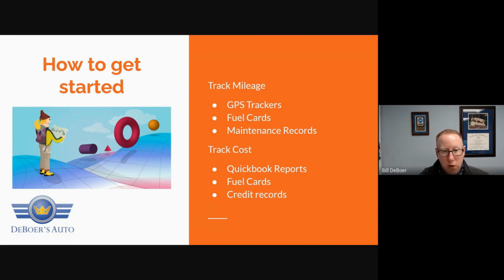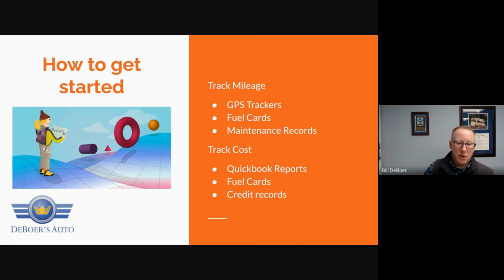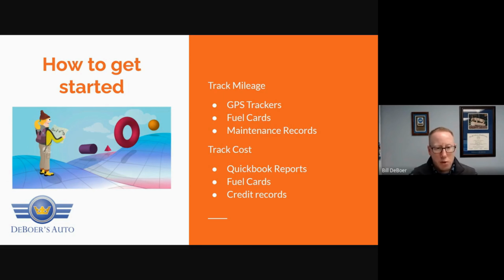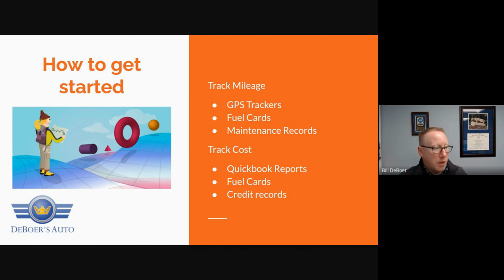Fleet Webinar Part 3 How to get started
Our first two blogs in our series covered the total cost of ownership and how to calculate cost-per-mile. The examples in those blogs should have given you different ways to think about your fleet and how you can save a lot of money. No matter where you’re at in your business, it’s never too late or early to get started managing your fleet costs a little better. Here’s what you need to know.

WHAT FACTORS SHOULD YOU BE TRACKING?
The first step in getting your fleet costs under control is gaining a complete understanding of those costs. Start by collecting data from fuel cards, maintenance records, GPS trackers, and any other expenses you incur. The problem with relying solely on fuel cards is manual data entry can be problematic with transposed numbers or other issues, so it should be a secondary resource most of the time.

LOOK BACK AT MAINTENANCE REPORTS FROM THE PAST YEAR
To track these costs, you can go through your Quickbook reports from the past year and figure out exactly how much money you spend. Your fuel records will give you an accurate fuel cost-per-mile so this is a factor you should monitor closely as well. Credit card expense reports should show your maintenance costs and any other expenses you have that you put on a credit card.

HOW CAN YOU FIND OUT MORE INFORMATION?
Anything that gets measured can get managed a little easier. So the more information you can have about your business and expenses, the better you can manage those costs. The first step to getting your fleet finances under control is to collect all the data you have over the past year. Every expense should be documented on every vehicle so you can have a true cost-per-mile after your calculations are completed. Many fleet owners find it very satisfying to break down these numbers so they can get a better handle on their business and can manage expenses much easier.

DeBoer’s Auto is a valuable resource for fleet owners who have struggled with managing their fleet in the past. We can help you get on a regular maintenance plan so you don’t have to think about when to take your vehicle in next. Our goal is to extend the life of every vehicle we work on so you can lower your cost-per-mile. Every business can benefit from a profitable bottom line. And when managing a fleet, the best way to do this is through regular maintenance of your vehicles.